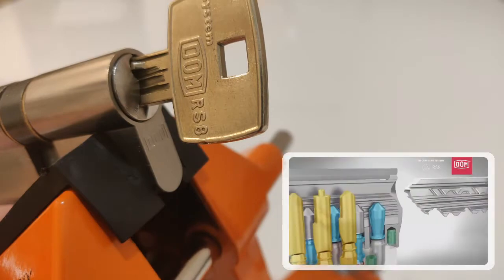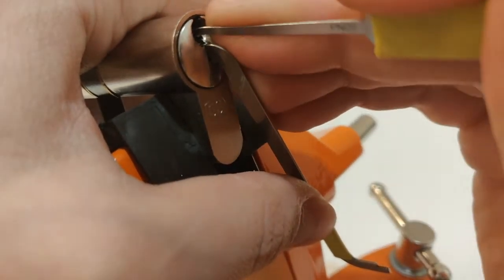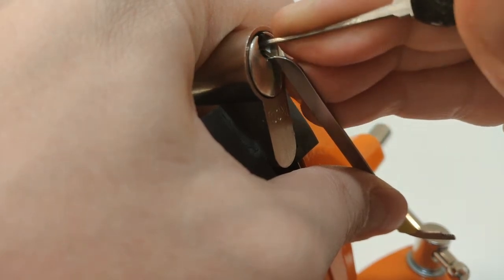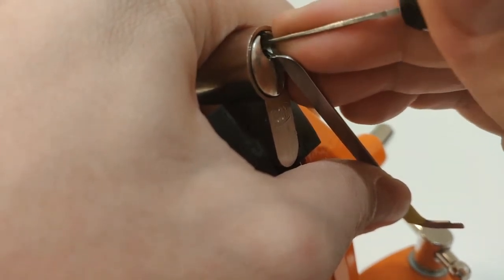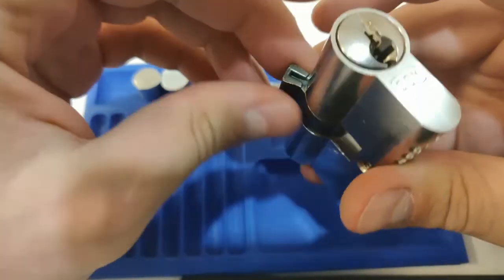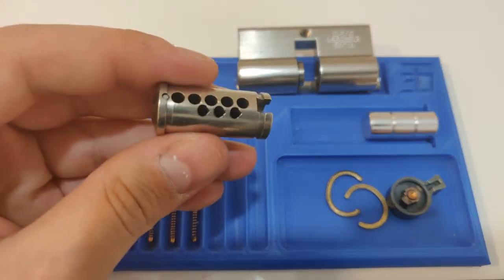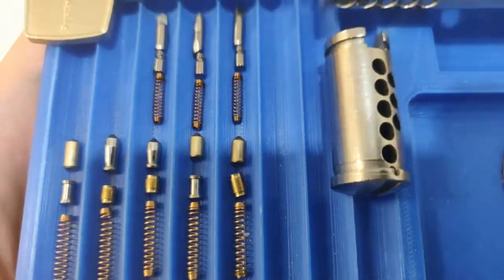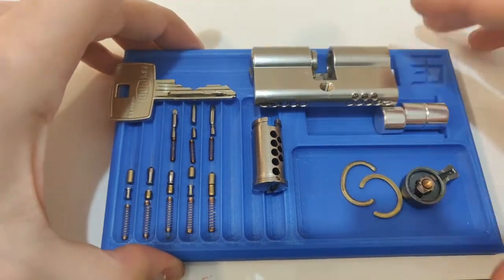069 DOM RS8 🔐 picked and gutted